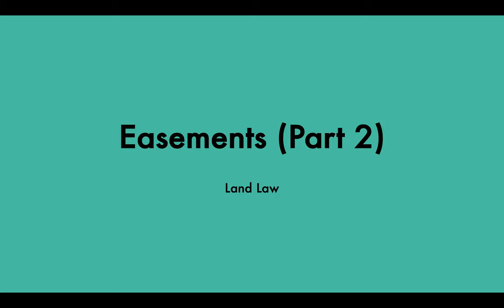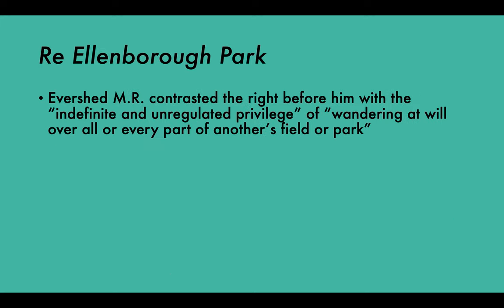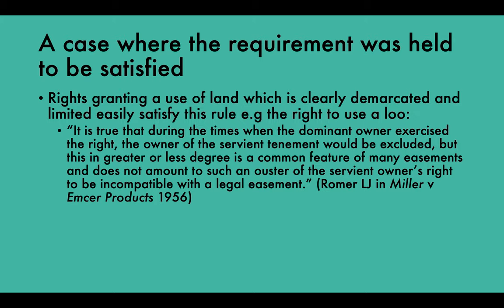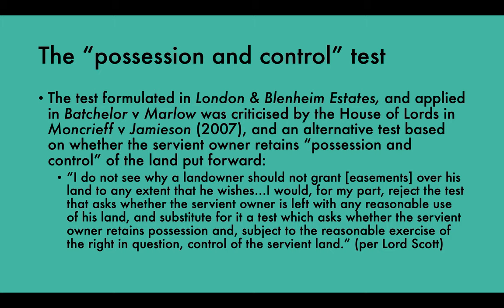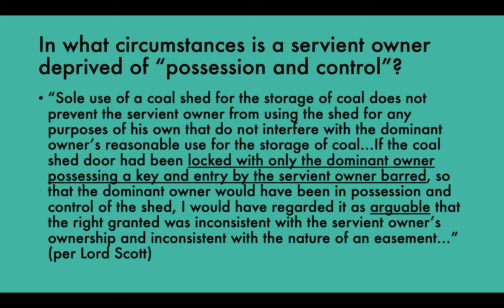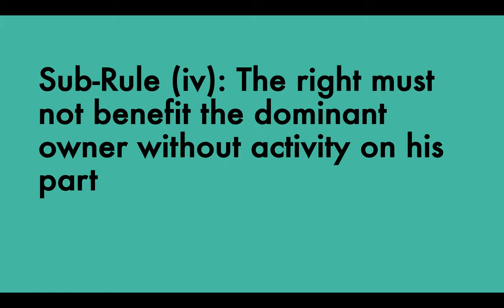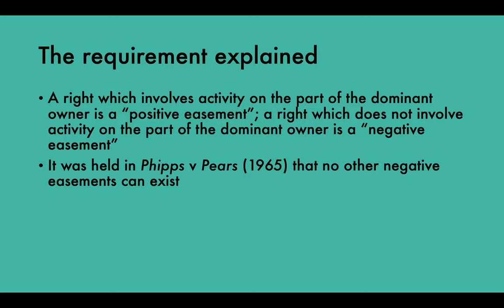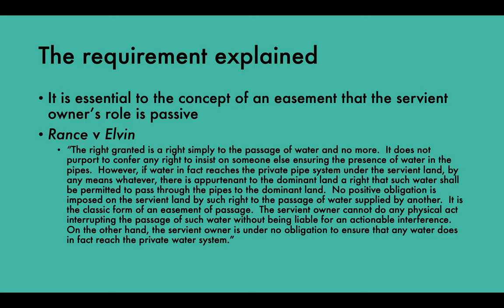Easement Content Requirements (Part 2) | Land Law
Subscribe to my personal channel for videos on how to study law effectively & efficiently The requirement that the right be capable of forming the subject-matter of a grant is shorthand for a number of sub-rules which restrict the rights which can qualify as easements

I) The right must not constitute a mere right of recreation possessing no utility or benefit
Ii) The right must not be expressed in terms which are too wide or vague
Iii) The right must not be inconsistent with the proprietorship or possession of the servient owner
Iv) The right must not benefit the dominant owner without activity on his part
V) The right must not require the servient owner actively to do something, except maintain a fence

If you have any questions drop me a message below 👍🏻

If you liked this video you may like my website post on 'THE RIGHT IS CAPABLE OF FORMING THE SUBJECT-MATTER OF A GRANT'